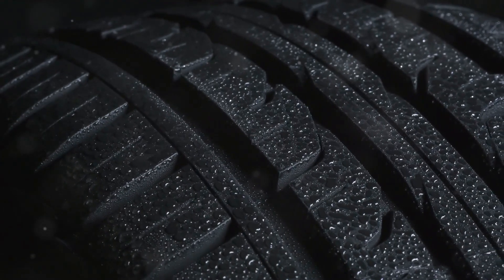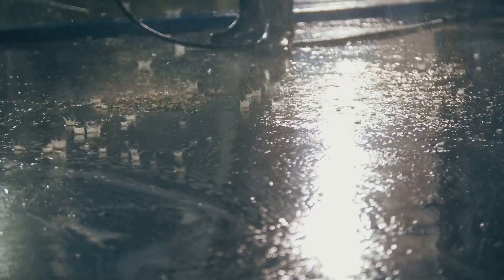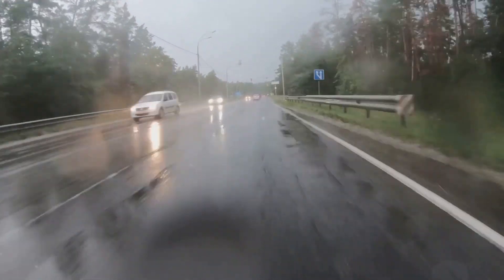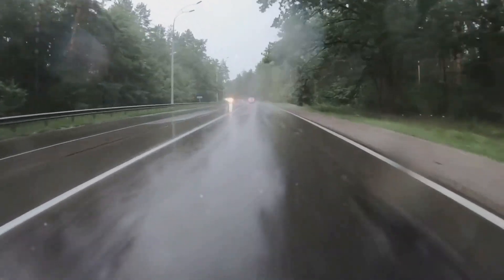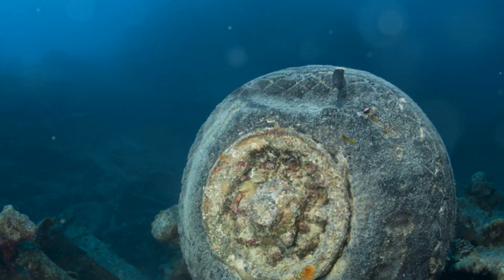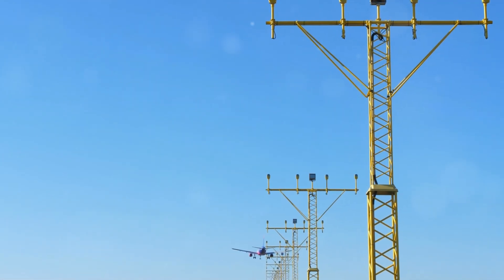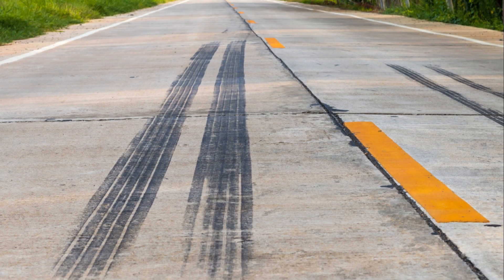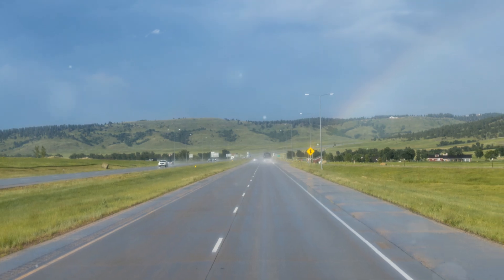Hydroplaning: Causes, Prevention, and Safety Tips for Pilots & Drivers#hydroplane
Hydroplaning occurs when a layer of water builds up between the tires of a vehicle (or the wheels of an aircraft) and the road (or runway) surface, causing the vehicle to lose traction and the driver or pilot to lose control. This typically happens at higher speeds and can be exacerbated by worn tires or wheels. Understanding Hydroplaning: Causes, Prevention, and Safety Tips for Pilots & Drivers . "**Breaking News**: A **shocking incident** unfolded mid-air as a commercial flight experienced a **critical situation** due to an unexpected **aircraft malfunction**. The pilot's **heroic actions** during the **terrifying turbulence** averted a disaster, leading to a dramatic **emergency landing** that had passengers on edge. This **incredible escape** from a **near miss** at **high altitude** is captured in **real-time footage** with **exclusive coverage** from aviation experts. The intense moments were further intensified by gripping **cockpit audio** and **passenger reactions**. Don't miss this **unbelievable footage** of a **runway scare** that showcases the true challenges of modern aviation."